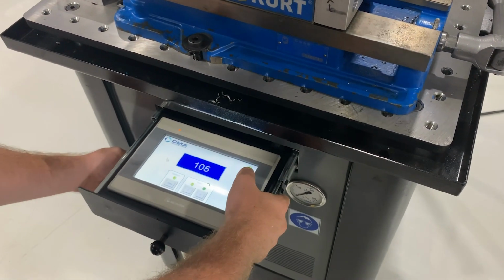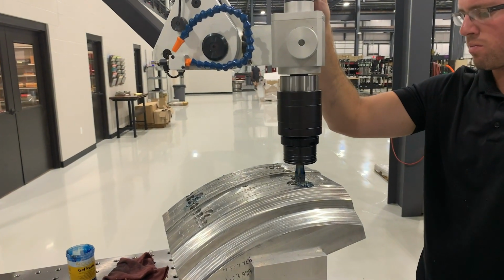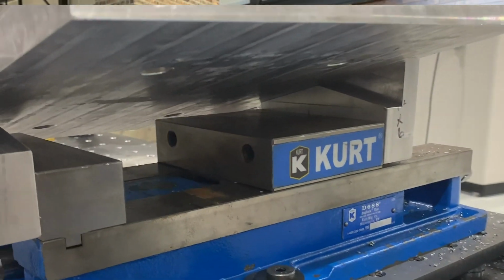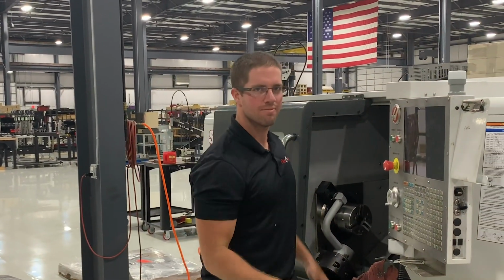7/8" Full Torque Tap Test - Blind Holes in Angled Parts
A prospective customer contacted us looking to free up their 5-axis machines by tapping offline. For this test, we were tapping into aluminum with a 7/8" full torque tap, while also tapping at 10.5- and 15-degree angles. This tap test was ran on our GH-30 Hydraulic Tapping Arm.

FlexArm Inc. has been manufacturing and selling FlexArm tapping machines and assembly arms since 1984. Providing hydraulic and pneumatic tapping arms FlexArm Inc is the leading manufacturer of ergonomic tapping solutions.
In addition to the FlexArm tapping lines, the FlexCNC machines we provide offer the largest, most versatile vertical machining center in the country.